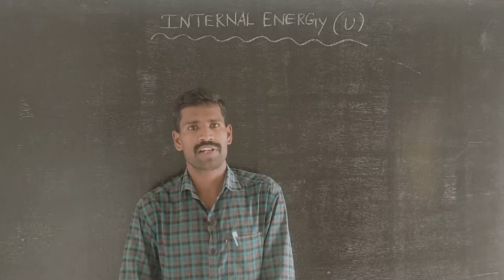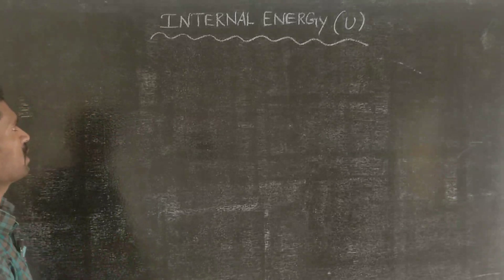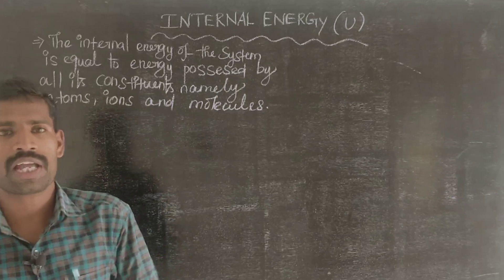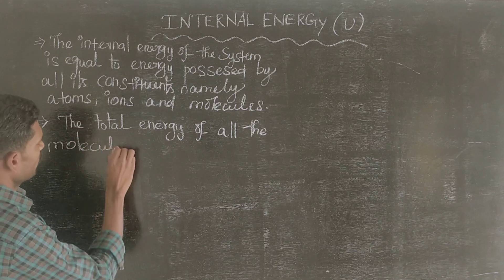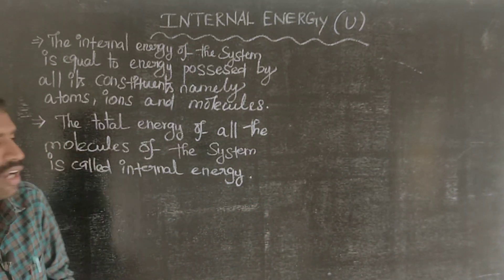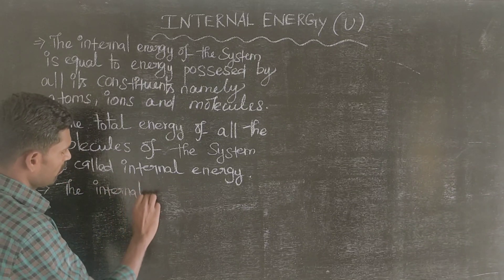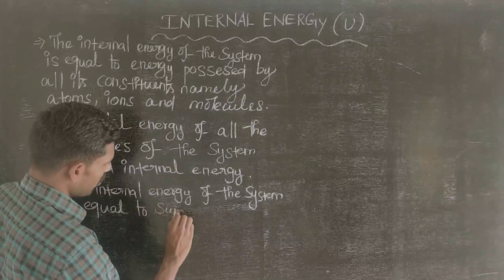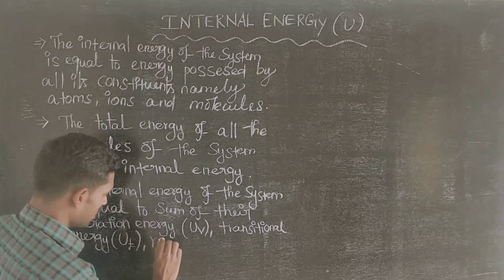what is internal energy | Define internal energy | Thermodynamics | tamil